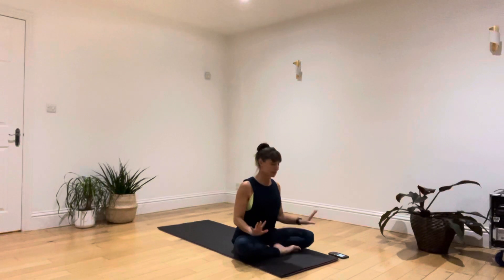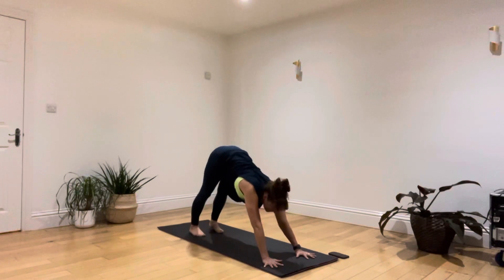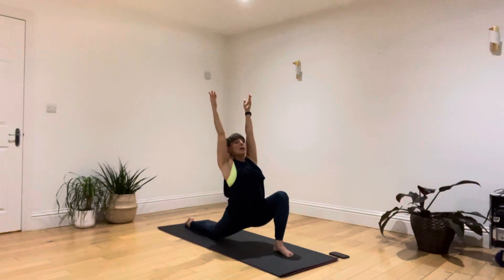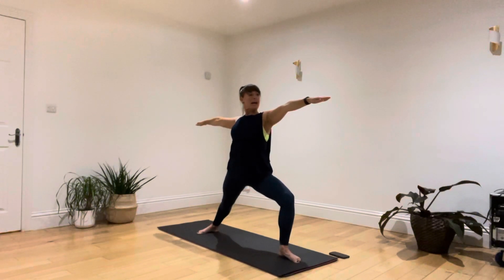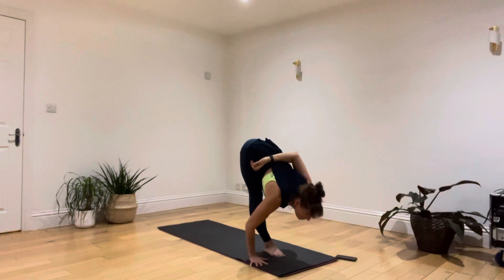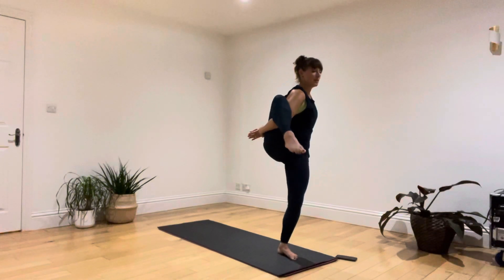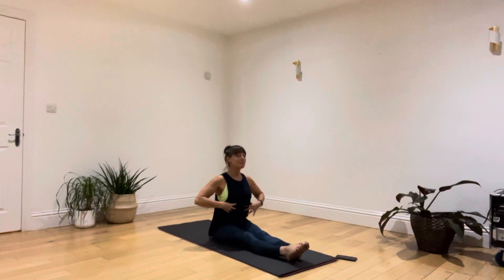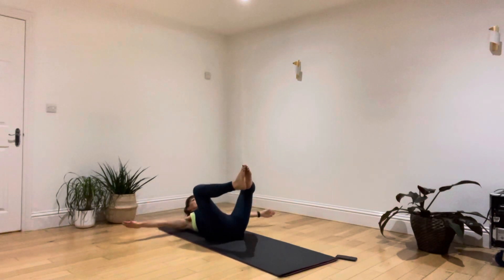Ajactive Fitness Yoga/Pilates 76